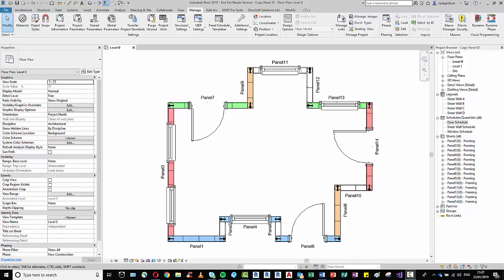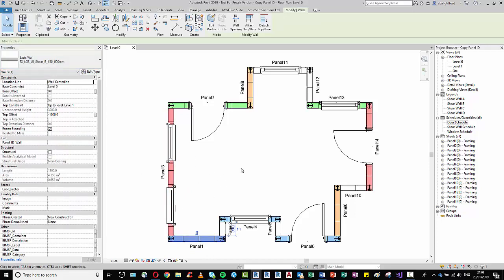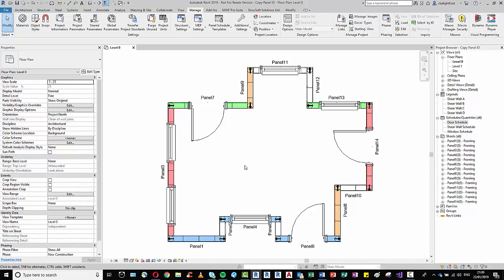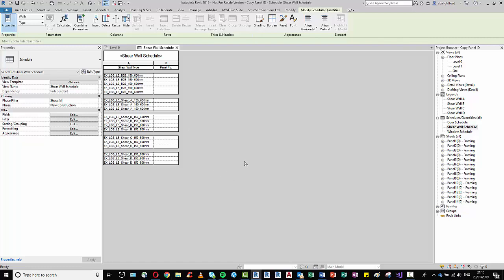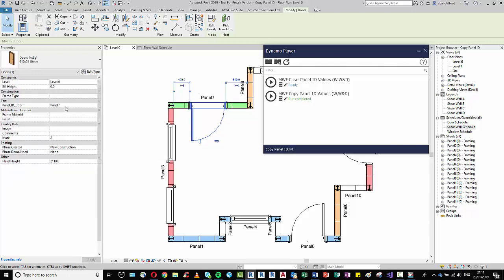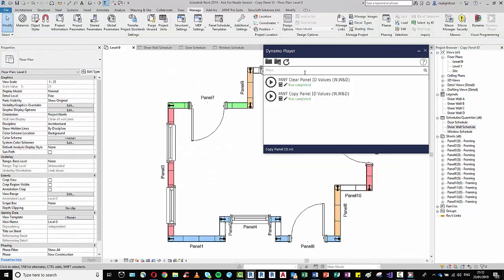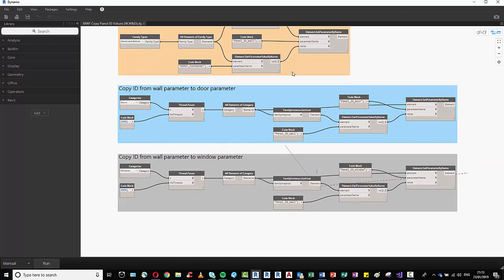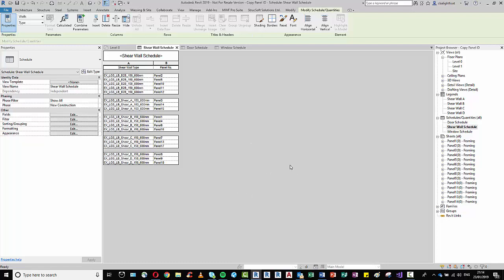Dynamo Scripts - Copy and/or clear panel ID values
Strengthen the relationship between MWF panels and their Revit® elements.